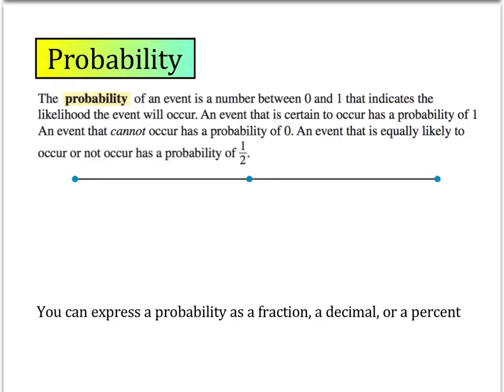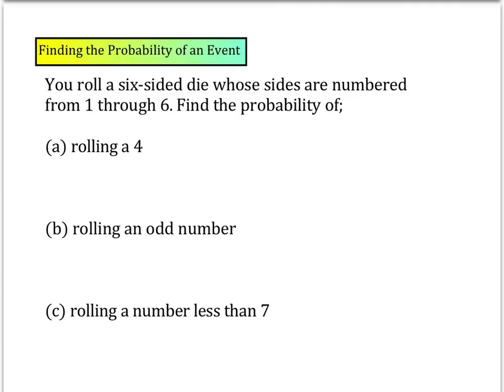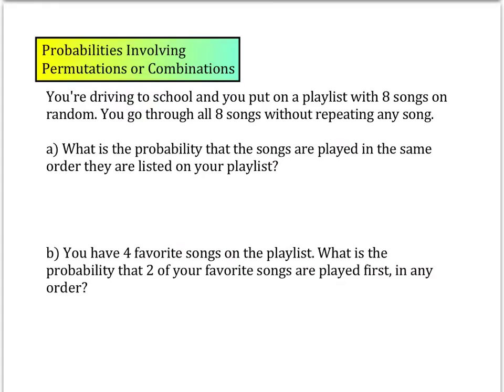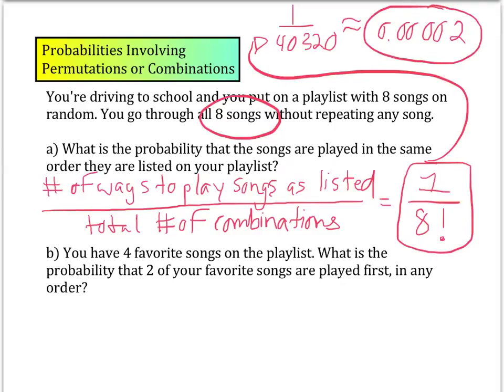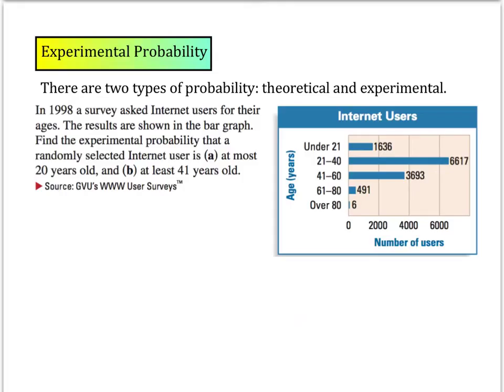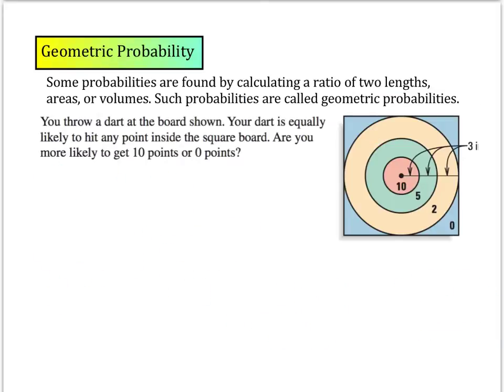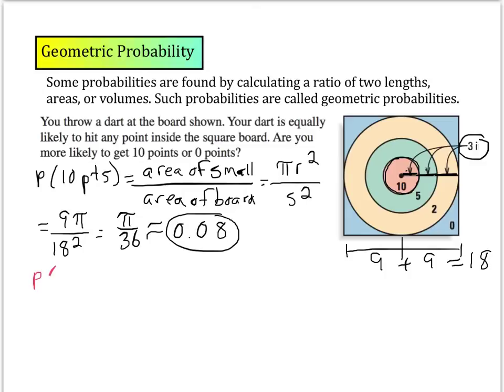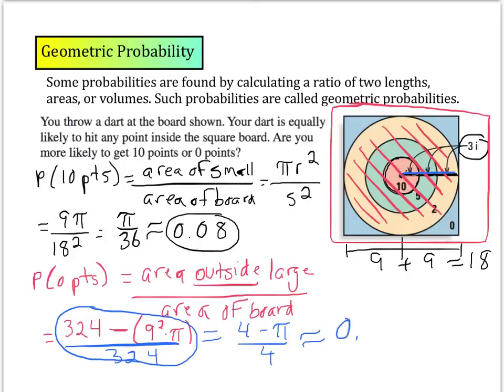12.3 - An Introduction to Probability